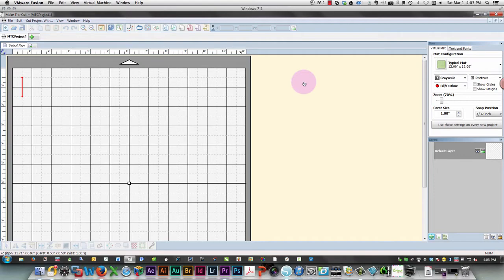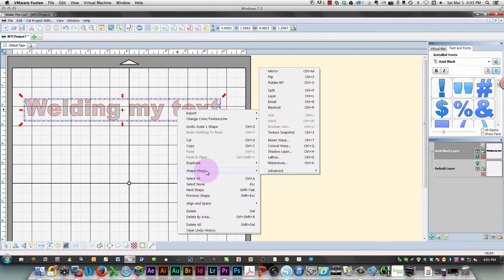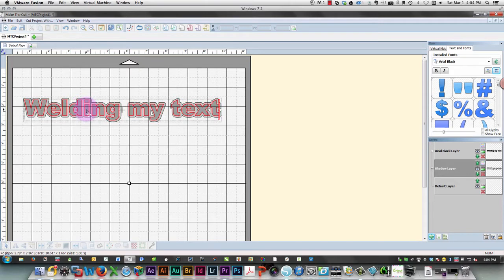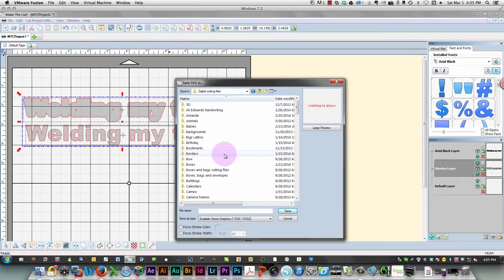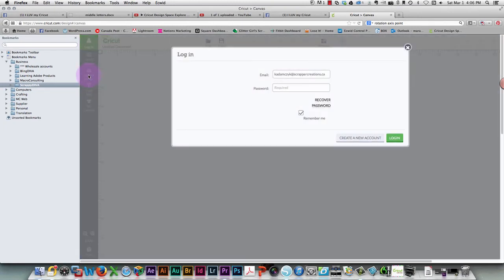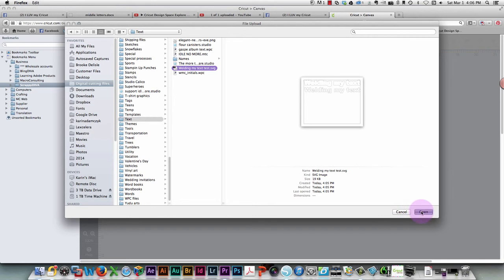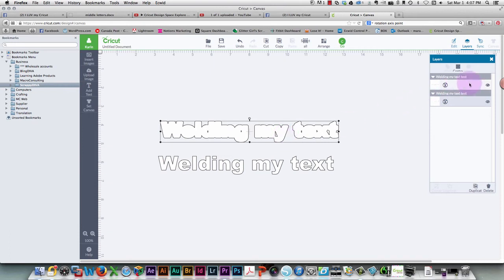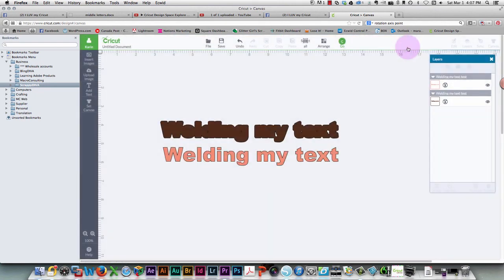Cricut DS - Using Make the Cut to create a shadowed layer